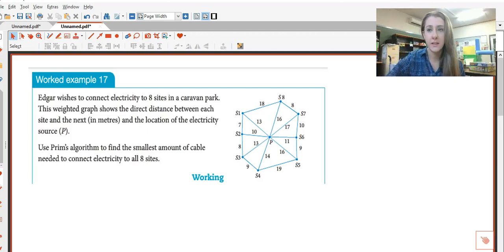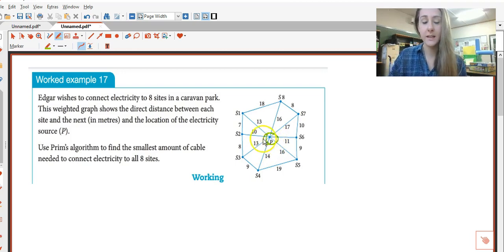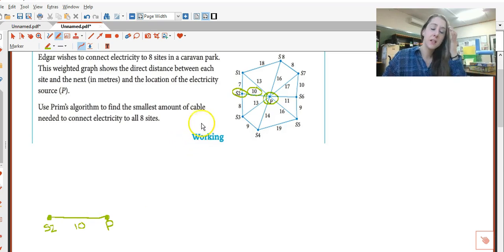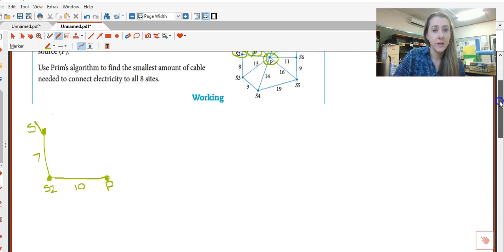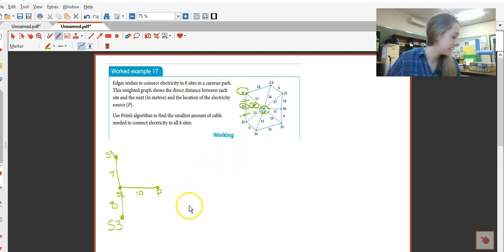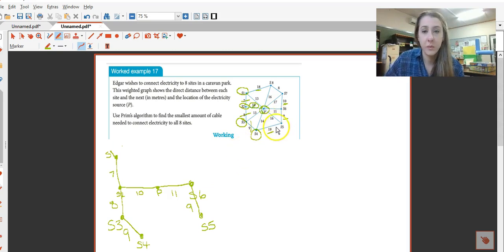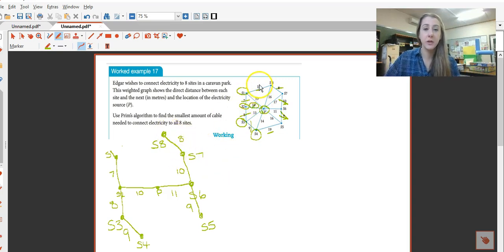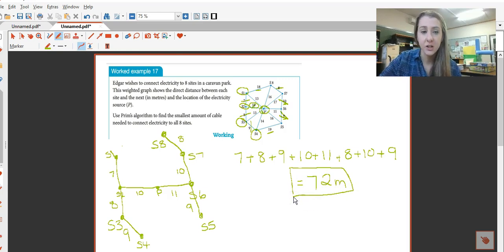Year 12 Networks Minimum spanning trees work example17